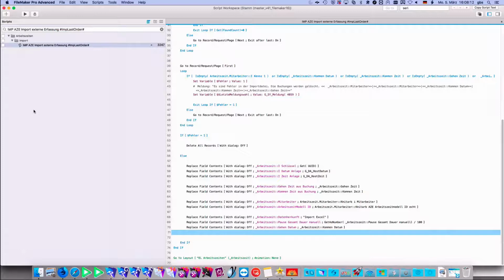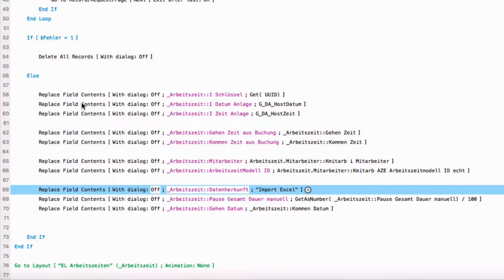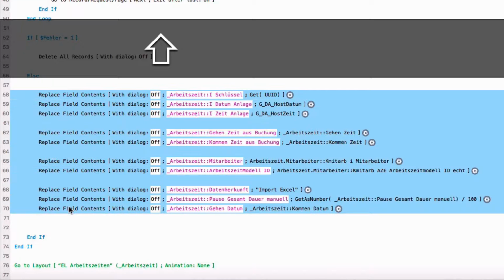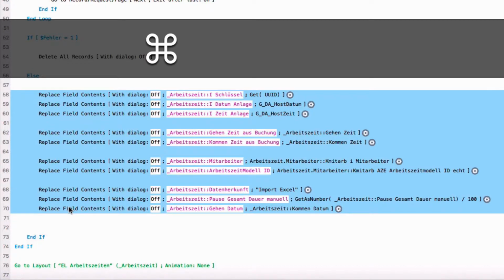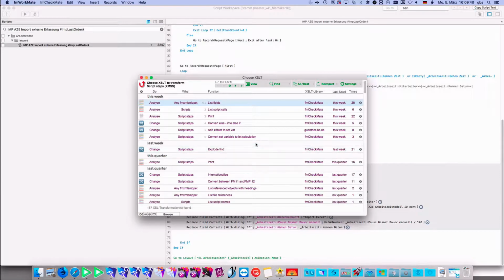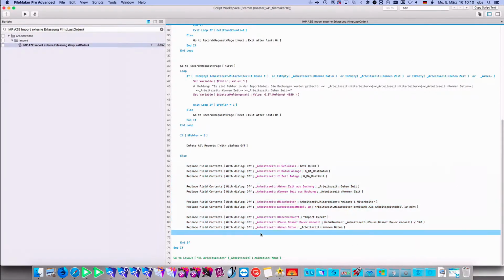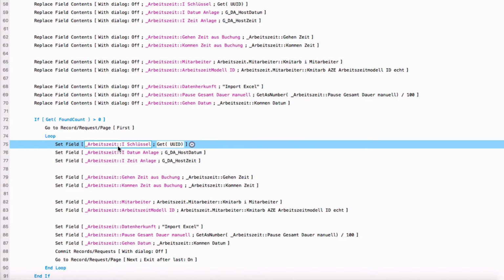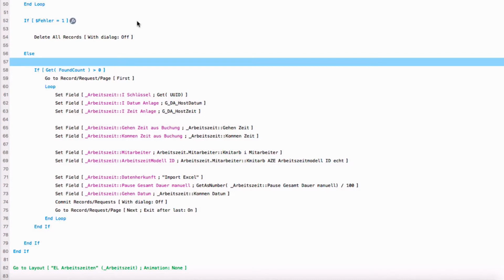Tidy up old FileMaker Code with fmCheckMate, Part 2: Replace Field Contents - Set Field Loop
So, you probably have several places in your solution where you change a column or two using Replace Field Contents…

But when two columns becomes five or ten the performance goes way down, because you are committing all the records for EACH column ...

But changing each step is such a lot of work!

Wouldn't it be great if you could just wave your wand and magically convert the Replace Field Contents steps with a loop of Set Field steps?

fmCheckMate to the magical rescue!